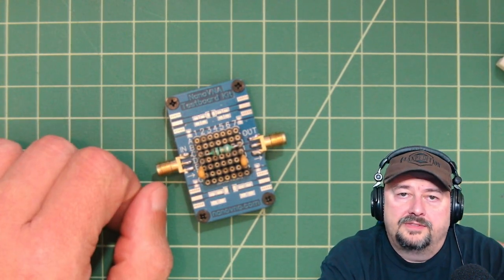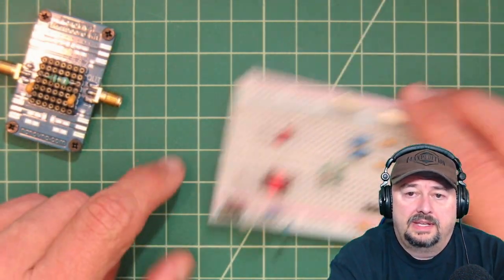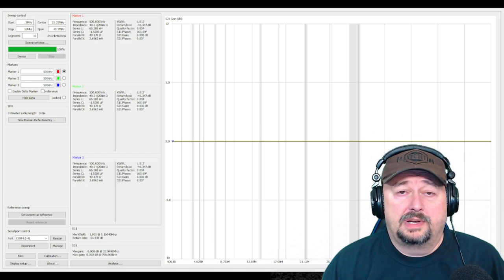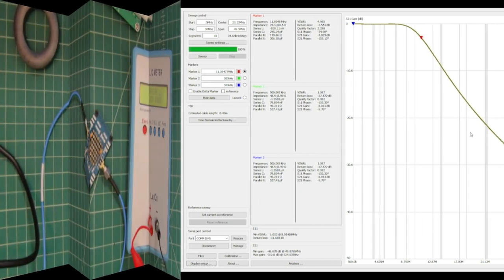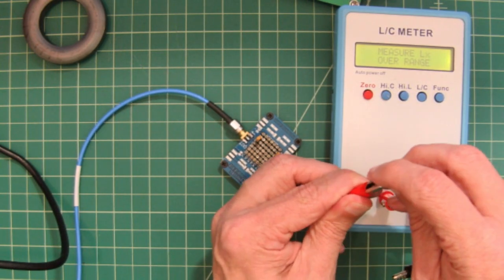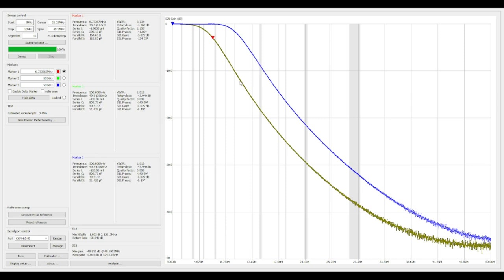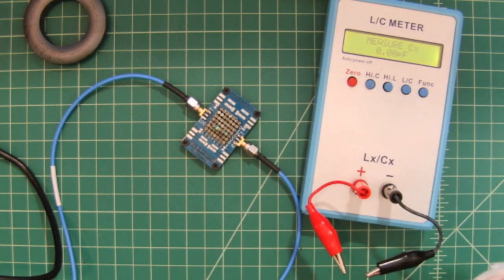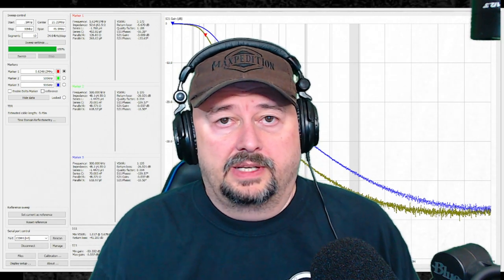Low Pass Filters - Ham Radio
I this video, we take a look at some low pass filters in a pi network configuration.